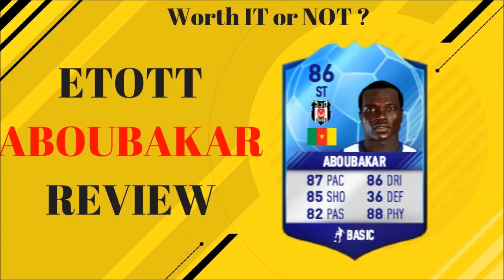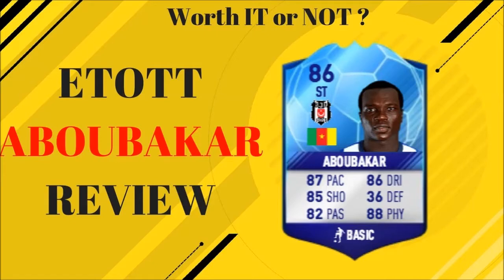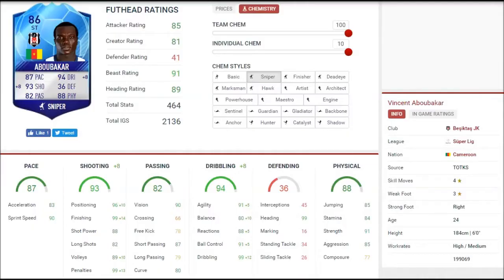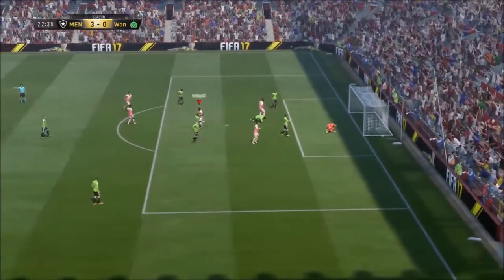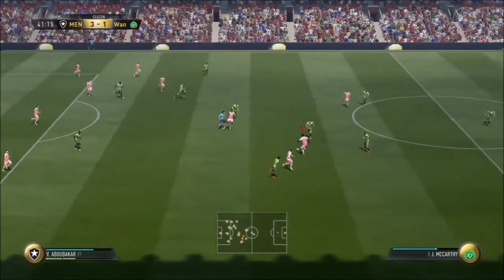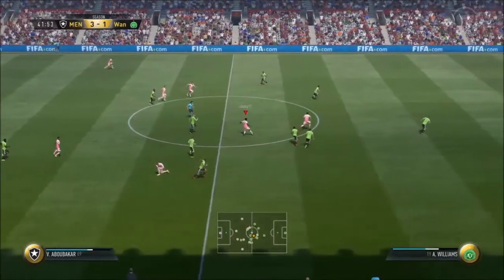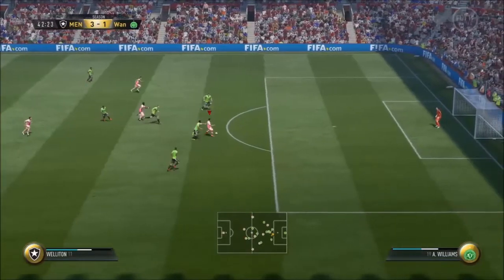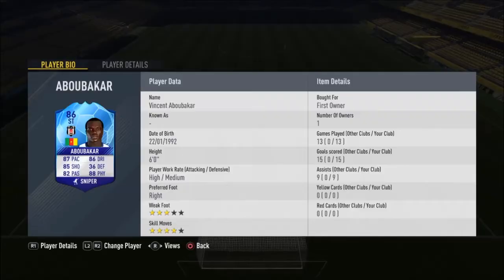FIFA 17 TOTT KNOCKOUT ABOUBAKAR (86) PLAYER REVIEW (BEST STRIKER IN FIFA) (CHEAP BEAST)!!!!!!!!!!!!!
This guy is by far my favourite striker in FIFA 17!
Have you guys tried this cheap beast yet?!?!?!? Let me know what you thInk of him in the comments!